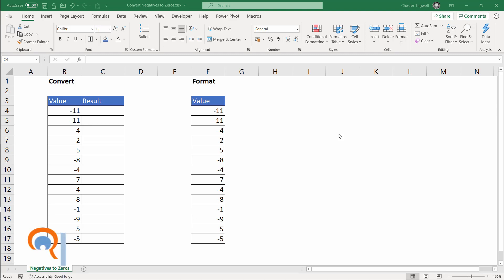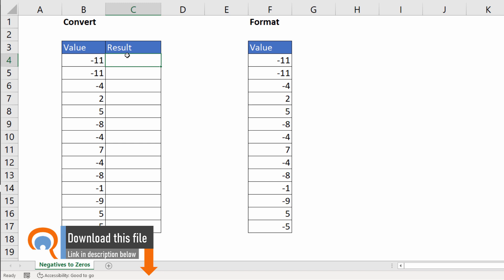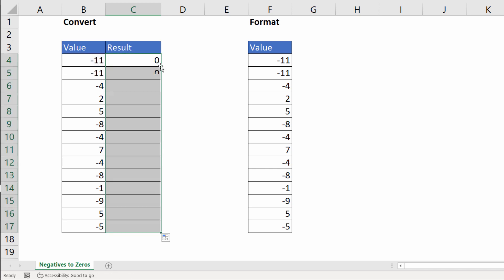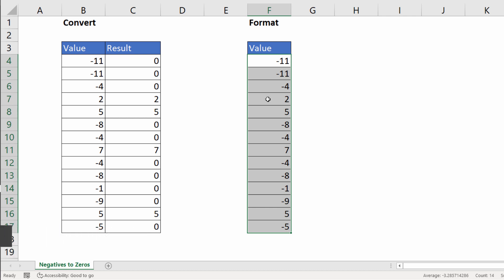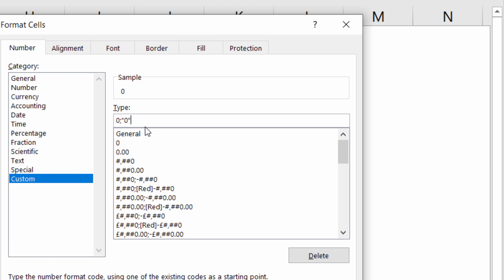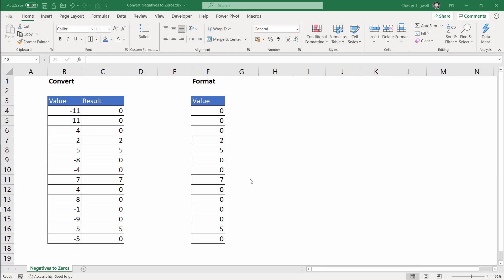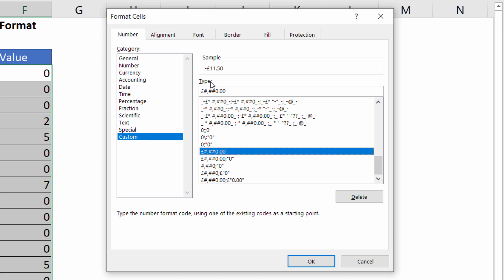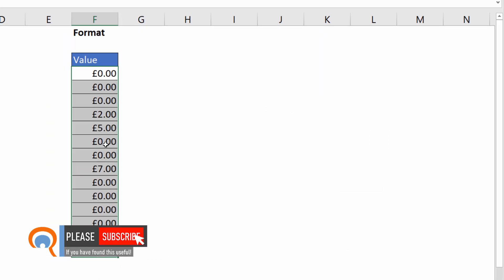Convert Negative Numbers to Zeros in Excel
In this video I demonstrate how to convert negative numbers to zeros in Excel.  I demonstrate two methods: The first method uses the MAX function and the second applies custom formatting.

This video answers the following queries:

If negative how do I return 0?
If under 0 how do I show 0?
How do I convert negative number to zero?